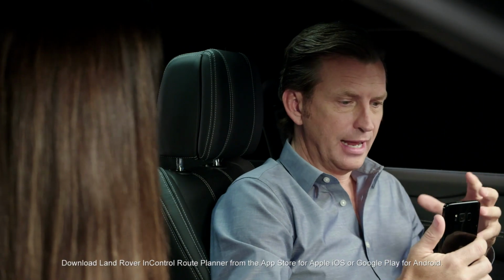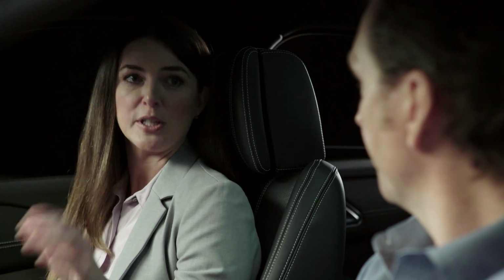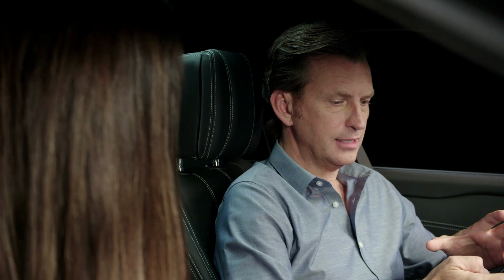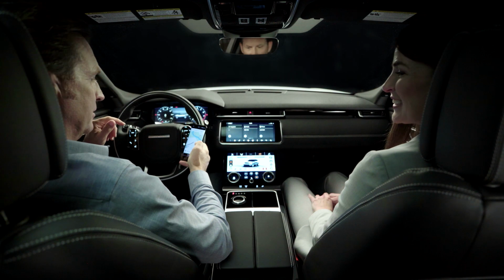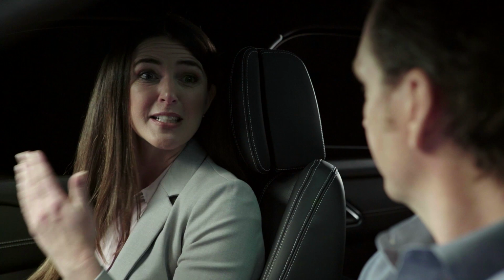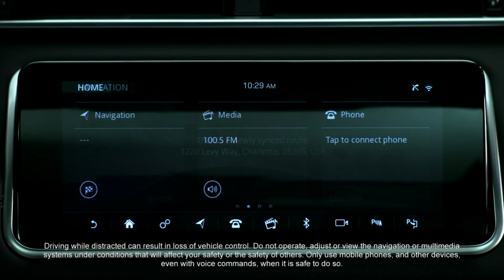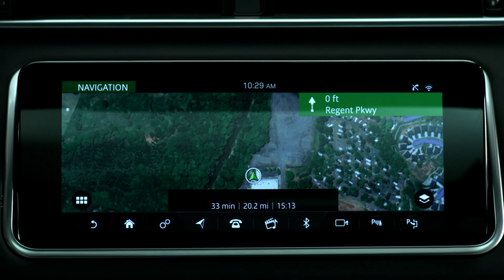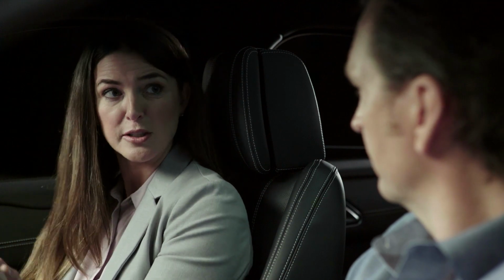Range Rover Velar | How To: Route Planner App | Land Rover USA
The 2019 Range Rover Velar works seamlessly with Land Rover's Route Planner App, making it easy to plan your routes anywhere, not just from inside the vehicle.

After downloading the Route Planner App to your phone, you'll have the ability to send directions straight to the Velar, find parking near your destination, and get walking directions from your vehicle to the destination.

Land Rover USA. Above & Beyond.